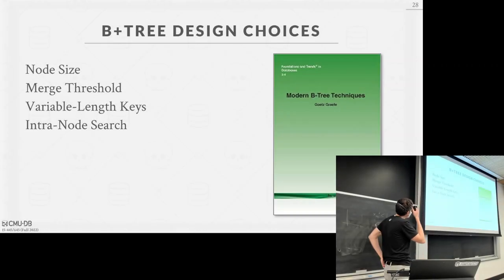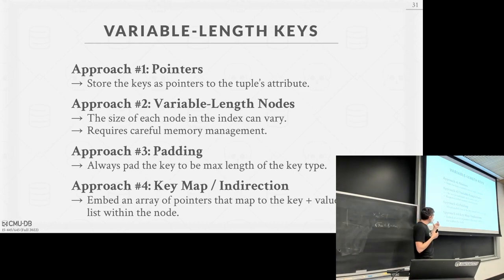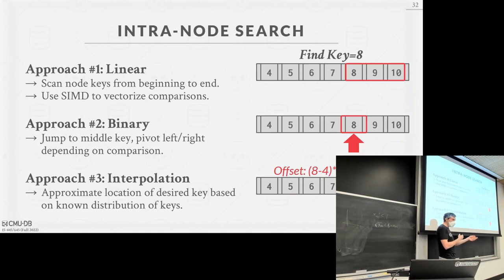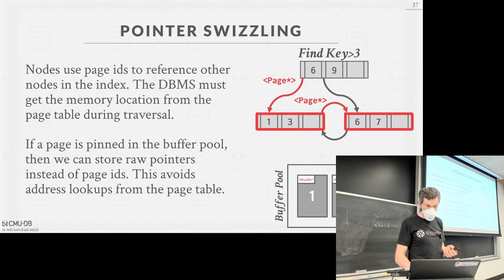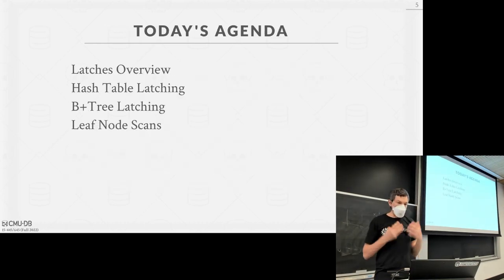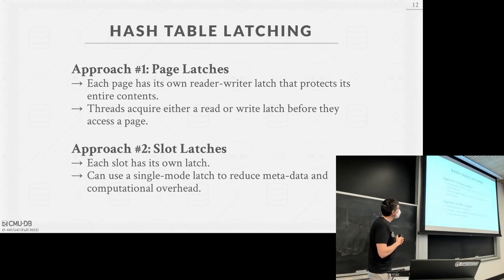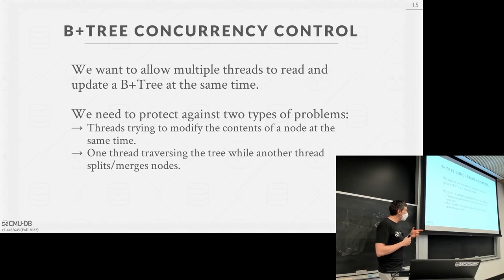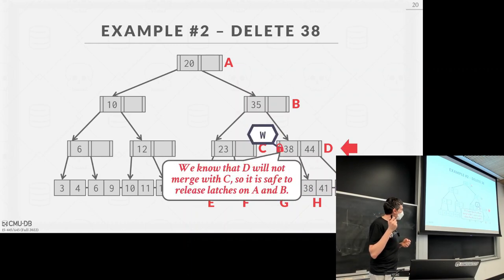09 - Concurrent Indexes (CMU Intro to Database Systems / Fall 2022)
15-445/645 Intro to Database Systems (Fall 2022)
Carnegie Mellon University